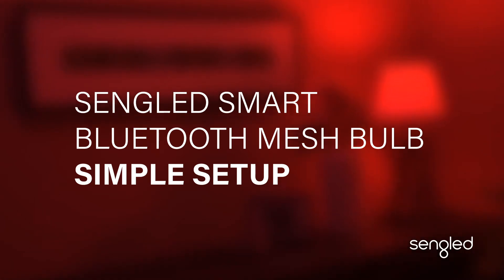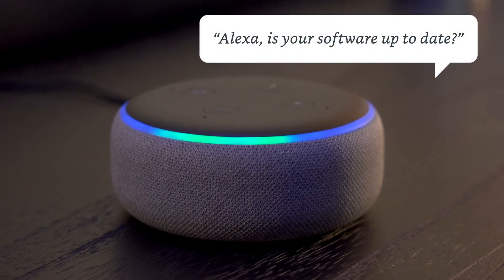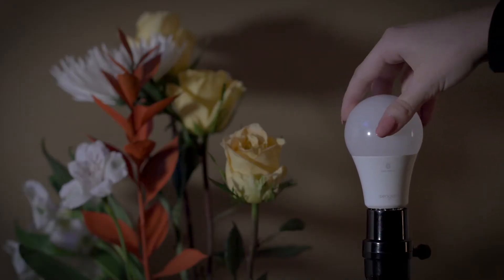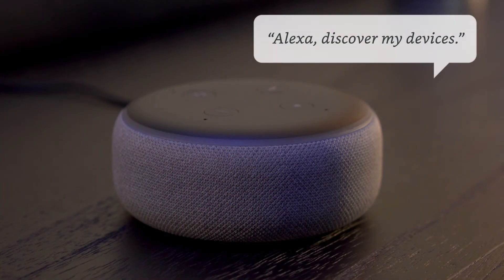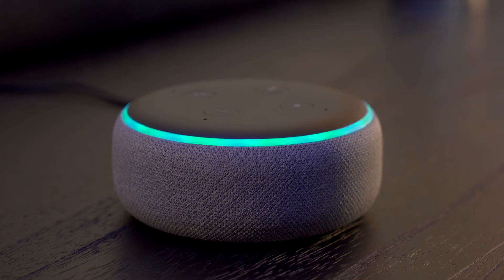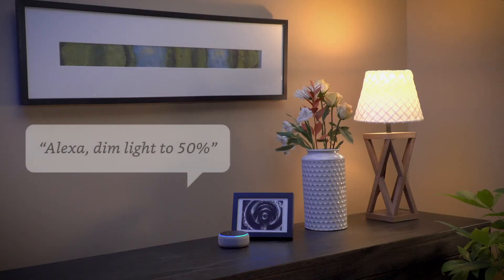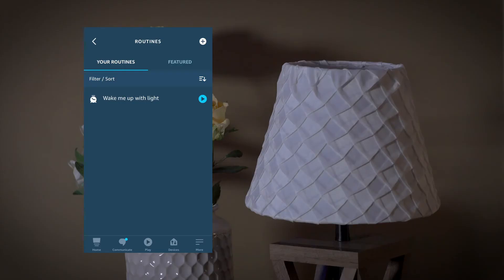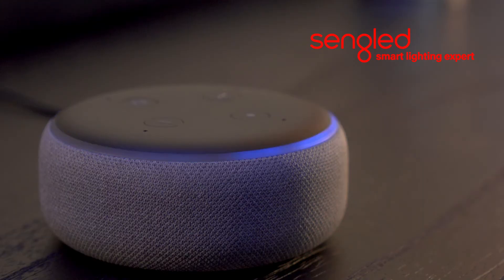Sengled BLE Mesh Simple Setup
This video walks you through our new BLE Mesh bulb setup.